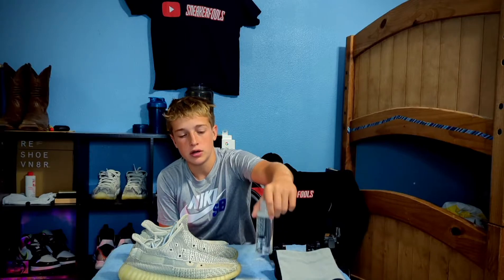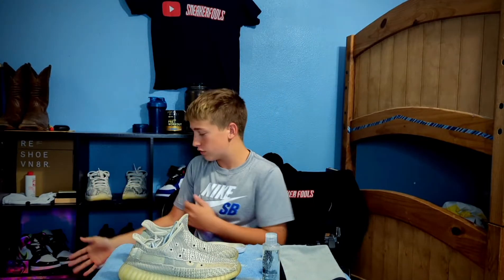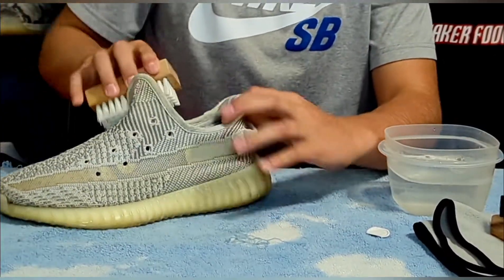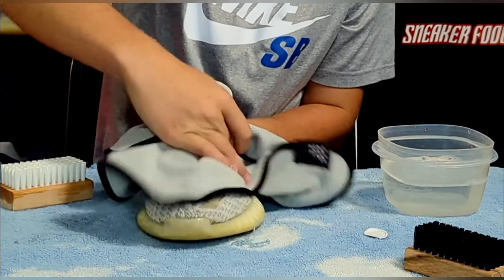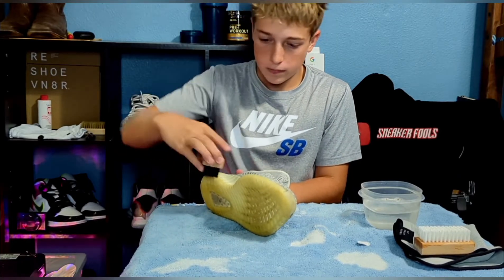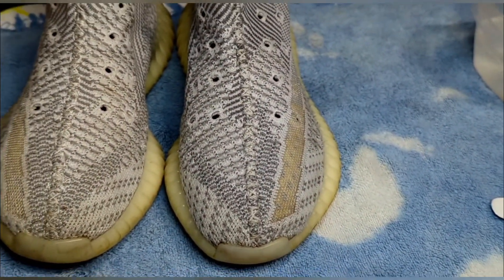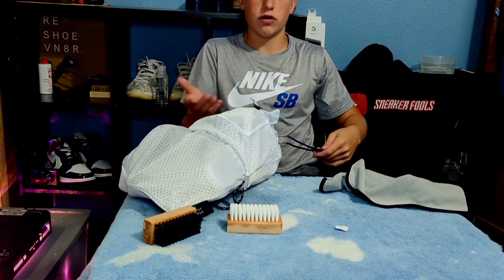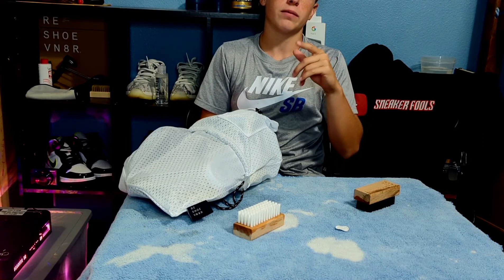Beat Pair of Yeezys🔥(clean restoration) reshoevn8r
IM BACK!

It has been a while since I've posted but now it is time for me to start again. I have been getting shoes and shoe cleaner so I will start making more vids.

thx.